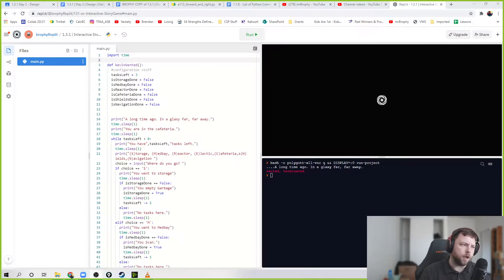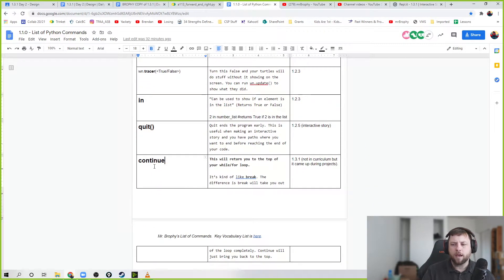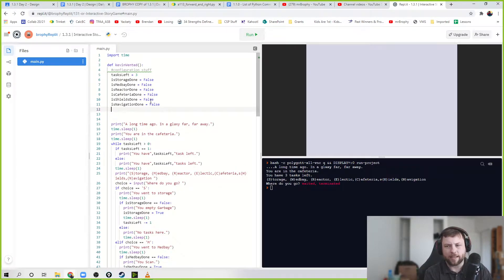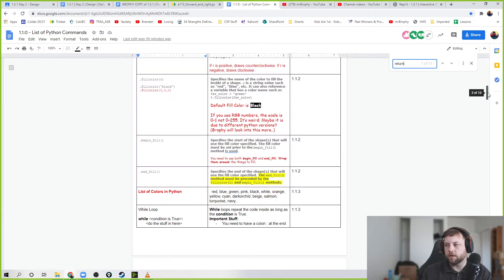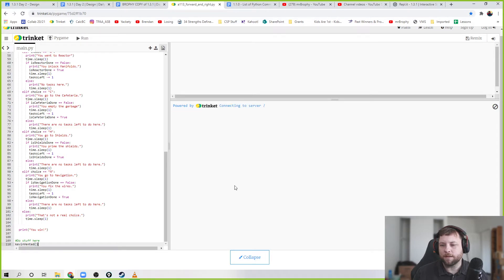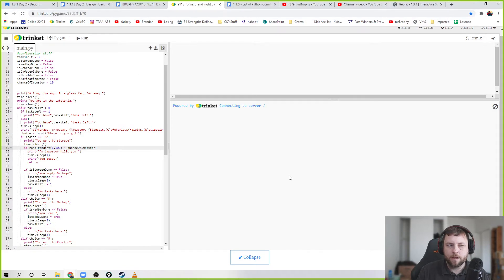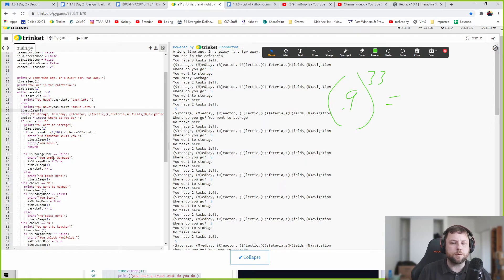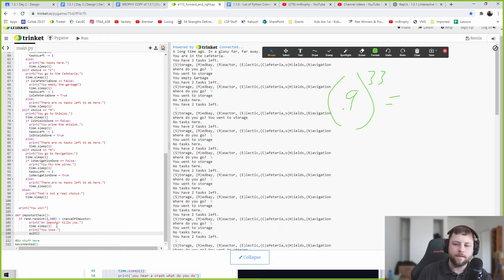CSP 1.3.1 | Day 02 | Adding Impostors, Using continue, break, quit() | Computer Science Principles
I updated my interactive story. Added random imposter deaths. Also included an explanation for how to use continue, break, and quit. If you make an interactive story.